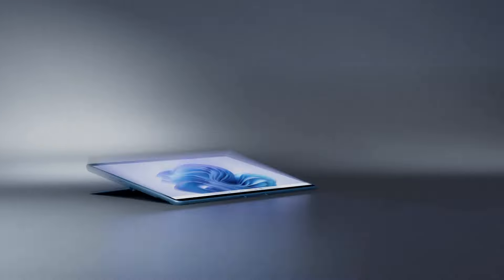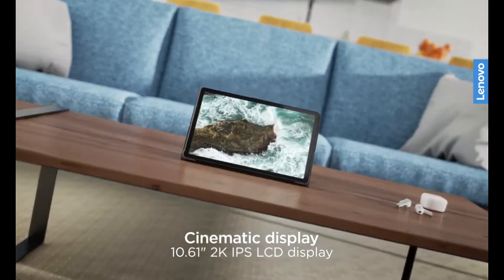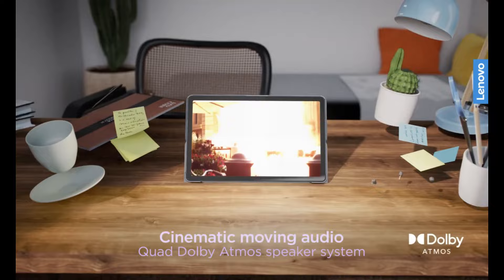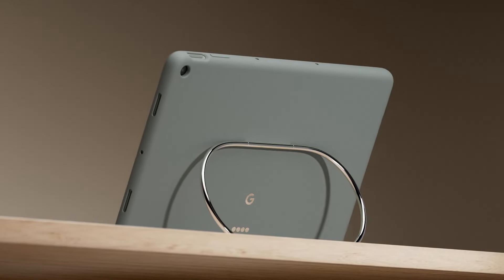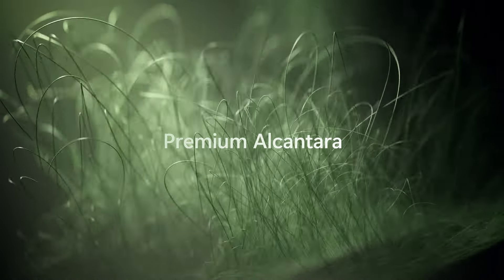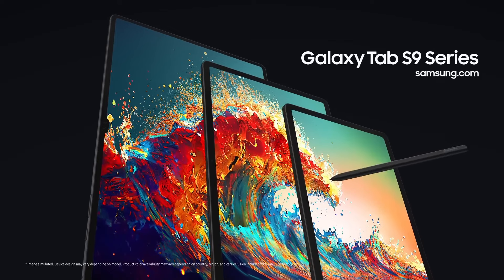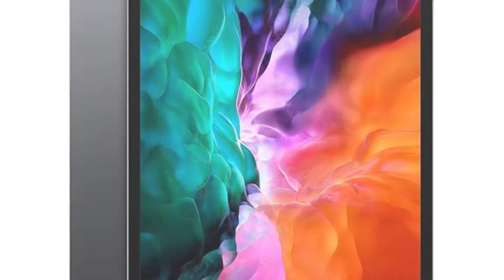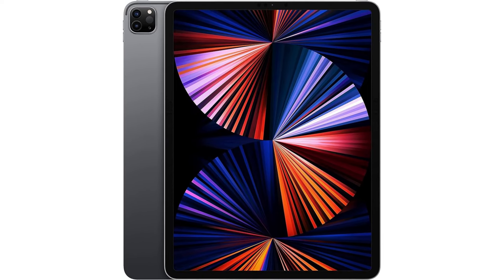Top 5 Best Tablet 2024 - The #1 is Mind Blowing!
► 5. Lenovo Tab M10 Plus (Gen 3)
► 4. Google Pixel Tablet
► 3. Microsoft Surface Pro 9
► 2. Samsung Galaxy Tab S9 Ultra
► 1. Apple 12.9-Inch iPad Pro